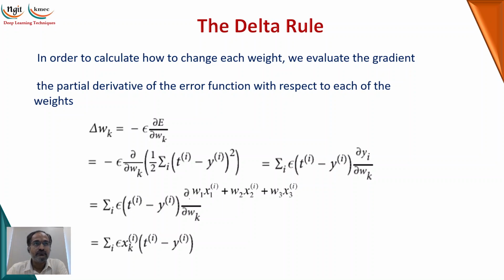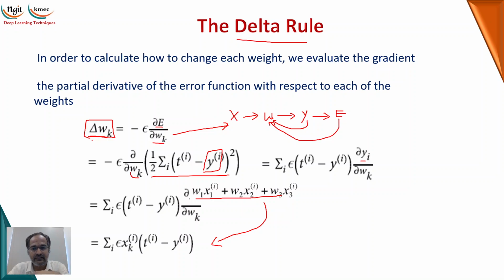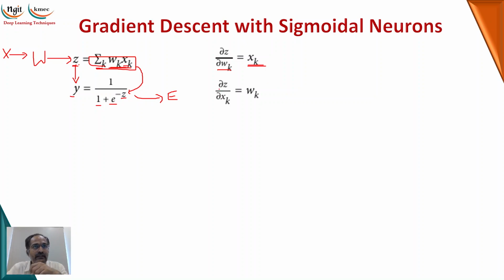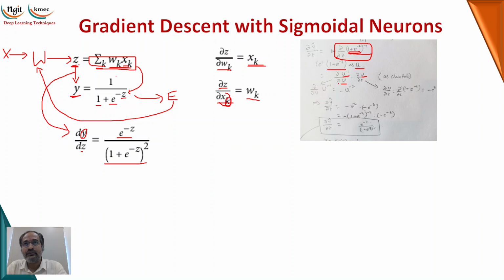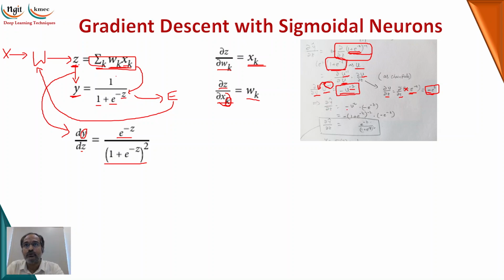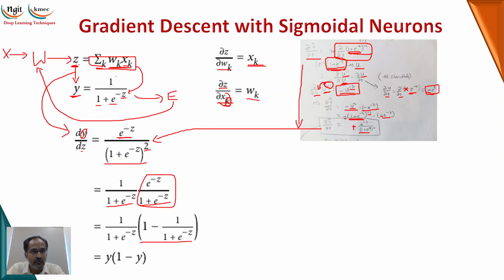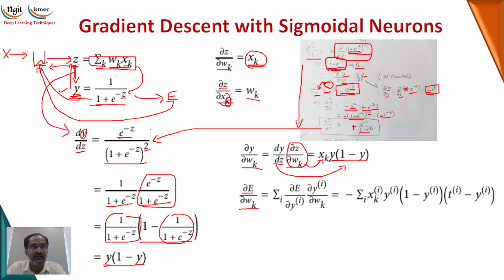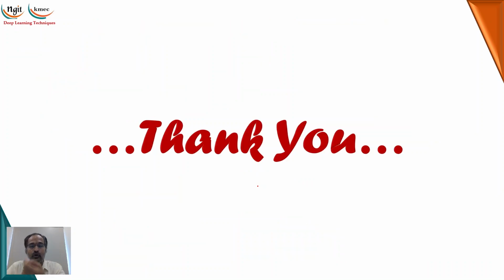DLT Unit III Session 2 2 Gradient Descent Sigmoidal